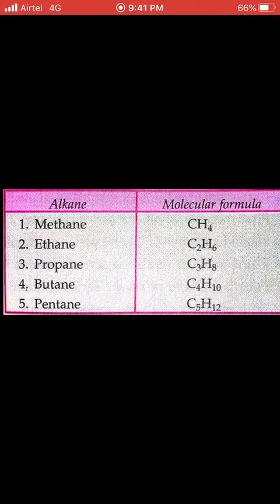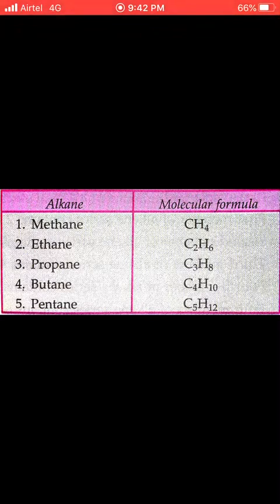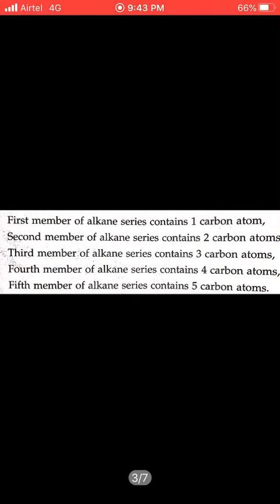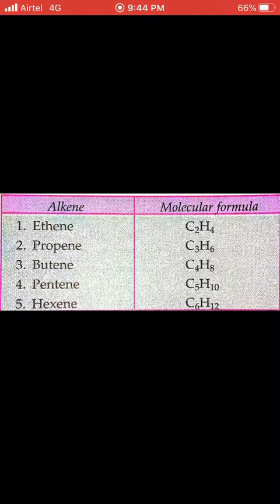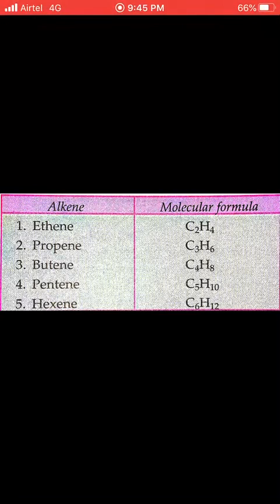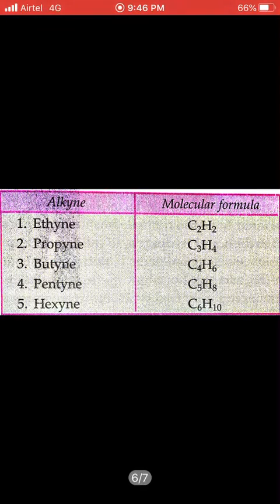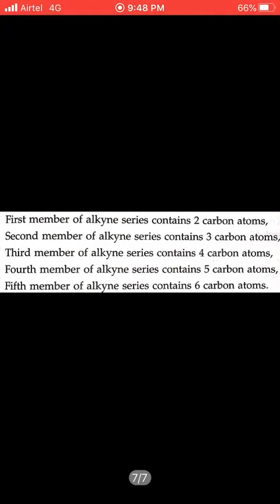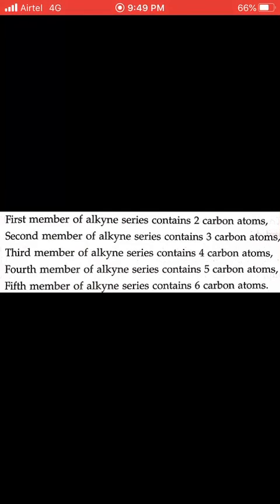Chemistry class-10 lesson-4 Carbon and its compounds part-3